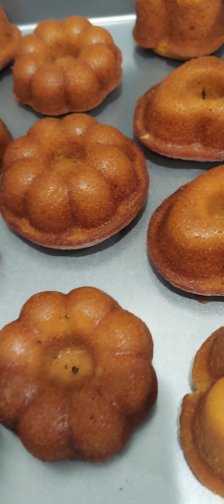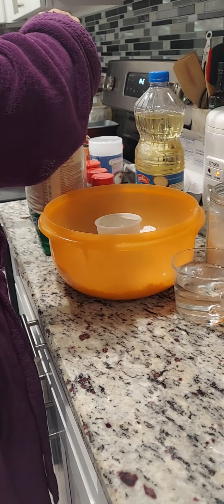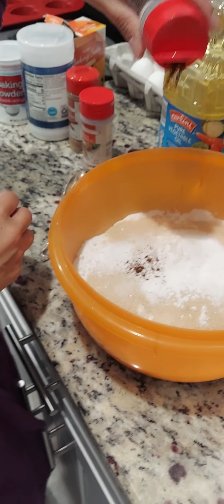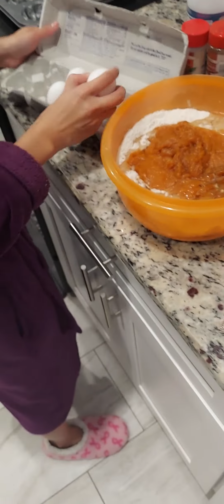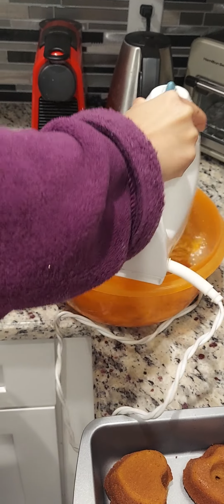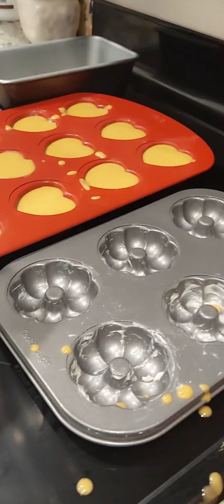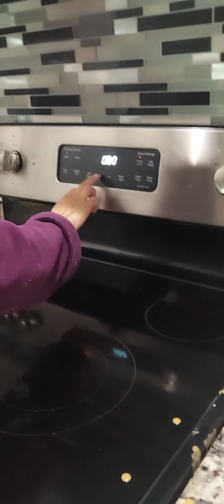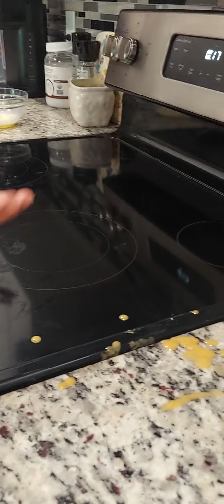My AMAZINGLY MOIST YUMMY Kid's Choice Pumpkin Bread Cakes Recipe 🎂 🥮 🥰💚😋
Merry Christmas and A HAPPY SCRUMPTIOUS HOLIDAY SEASON & NEW YEAR!!!🥰😍🤩